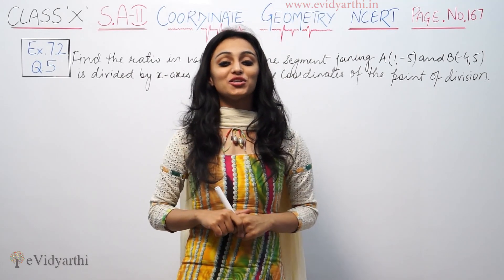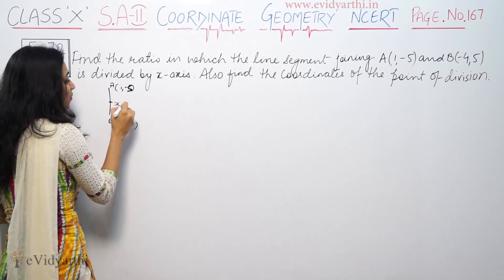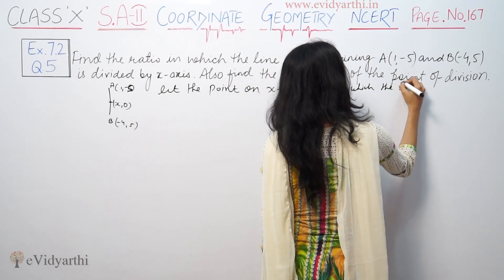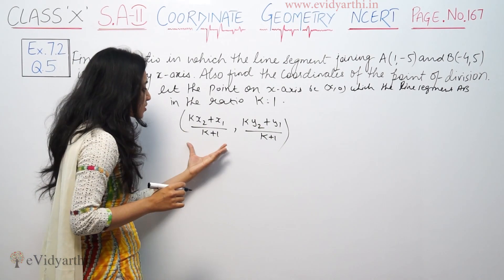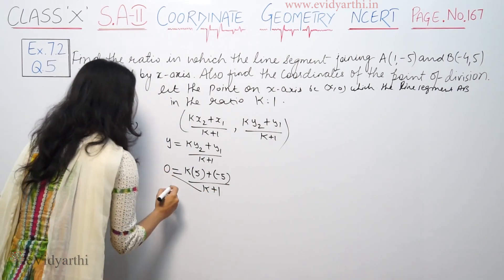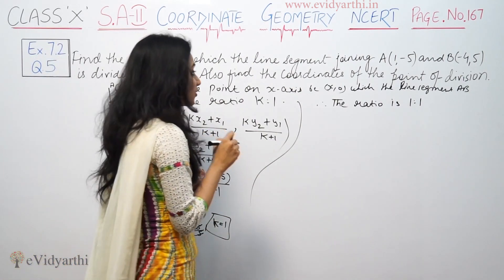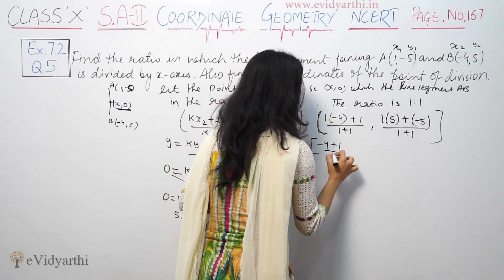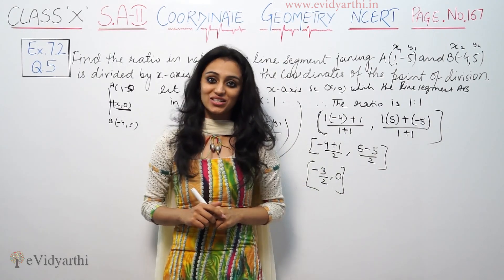Q 5, Ex 7.2 - Coordinate Geometry - Chapter 7 - Maths Class 10th - NCERT, New Syllabus 2023 CBSE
✔️ Class: 10th
✔️ Subject: Maths
✔️ Chapter: Coordinate Geometry
✔️ Topic Name: Q 5, Ex 7.2

0:00 Question 5